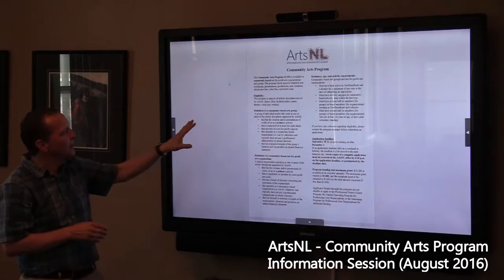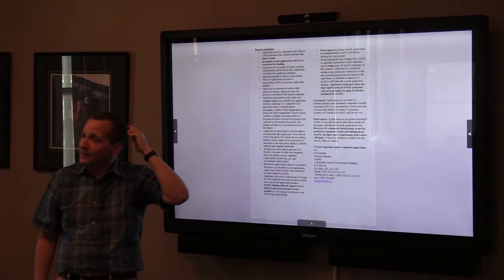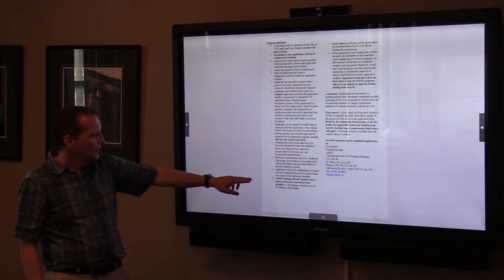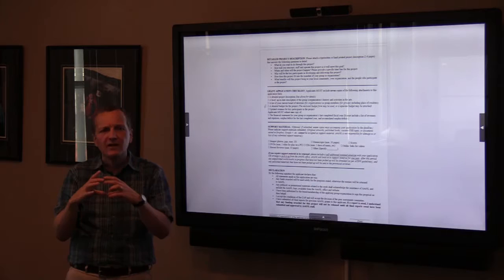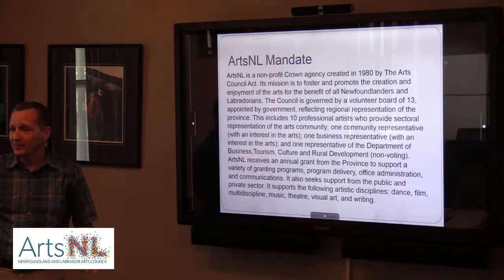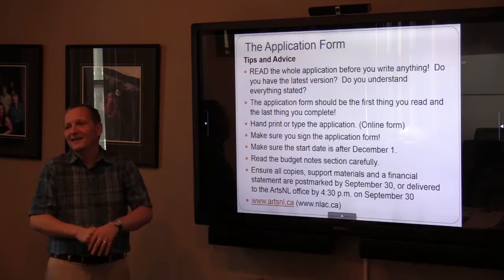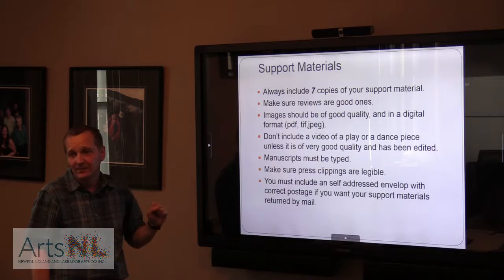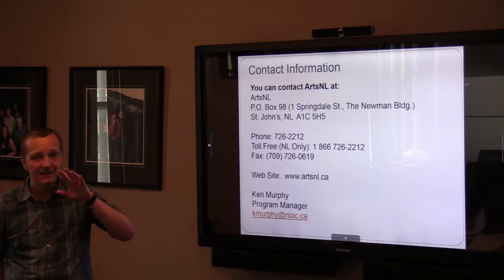ArtsNL Community Arts Program Information Session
Watch this informative session in which ArtsNL Program Manager Ken Murphy goes through the details of the Community Arts Program, along with other organizational information and a brief overview of additional ArtsNL grant programs. This session was recorded August 2016, and information contained within it is up to date as of that point.